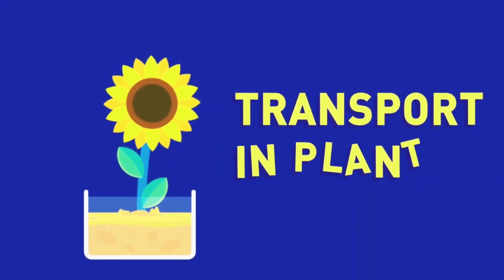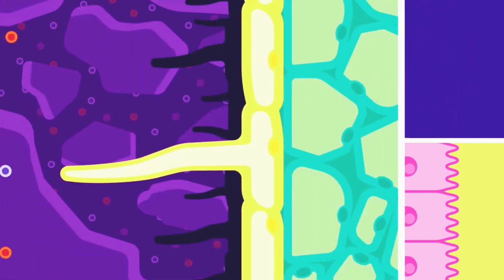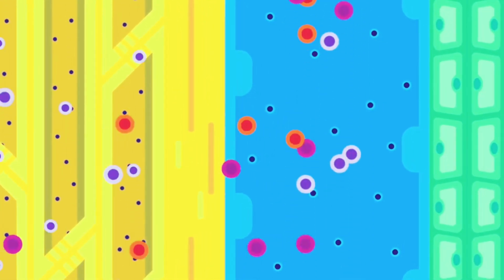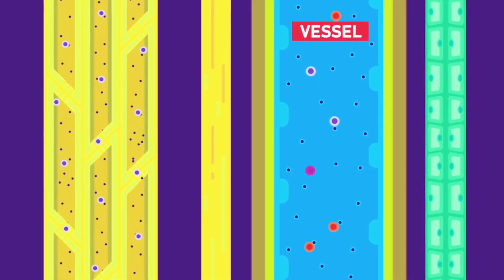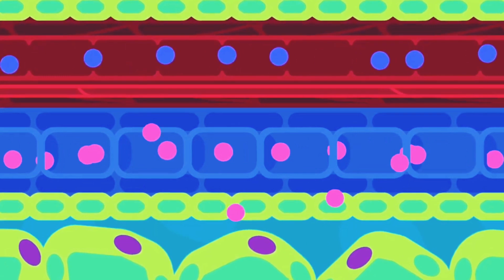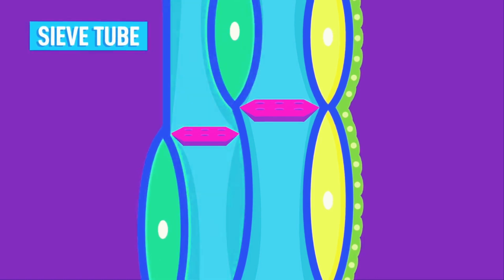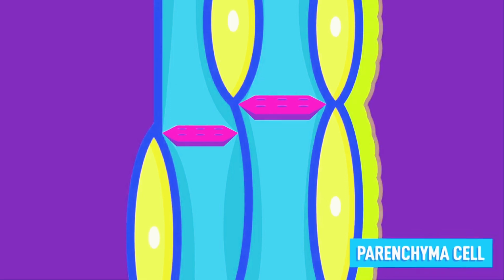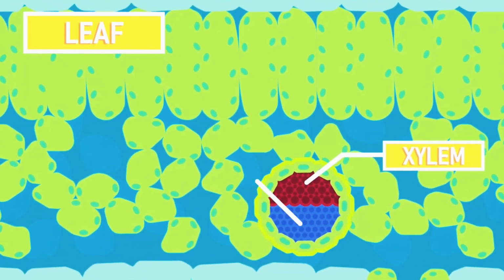Transportation In Plants || Found It!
Hope you understood the concepts of Transportation In Plants.